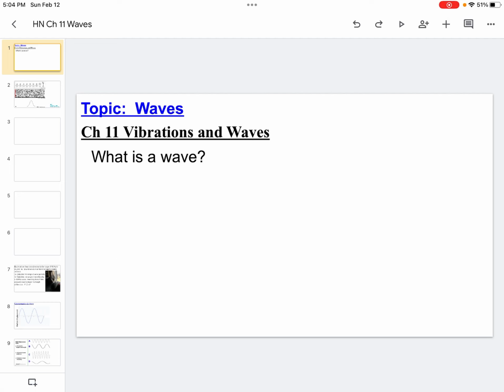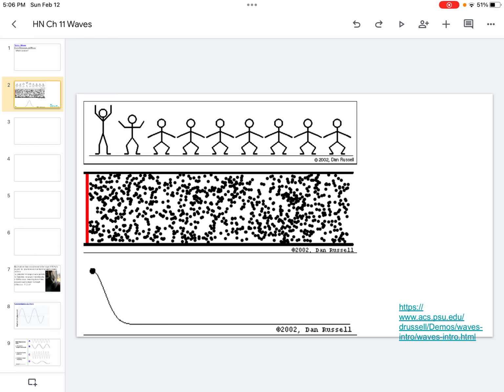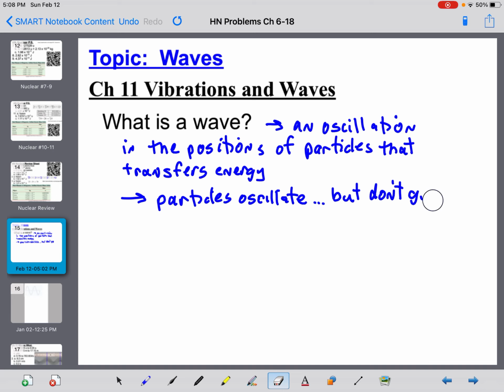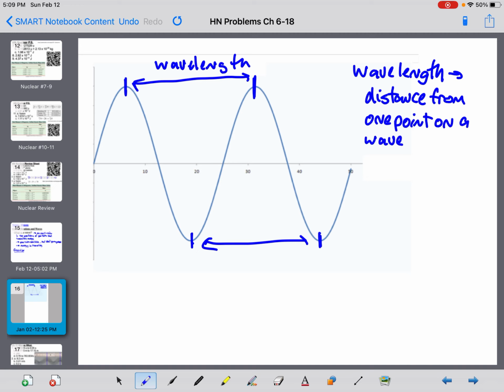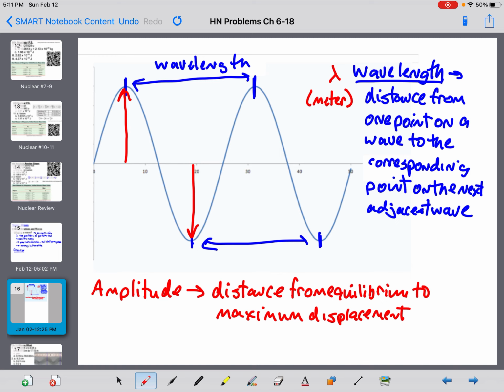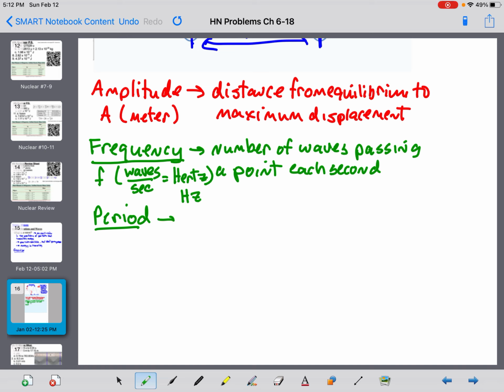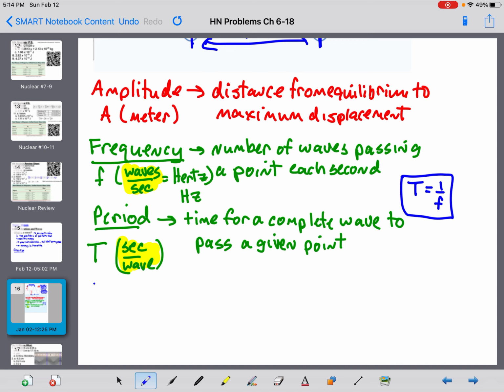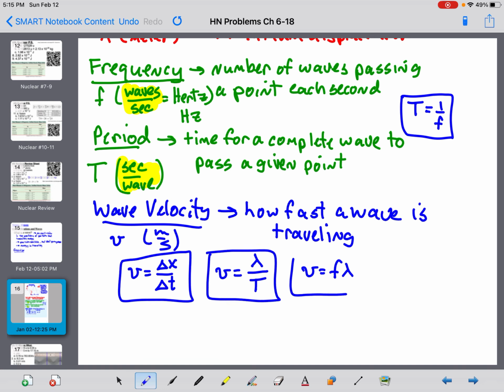Wave Introduction and Characteristics